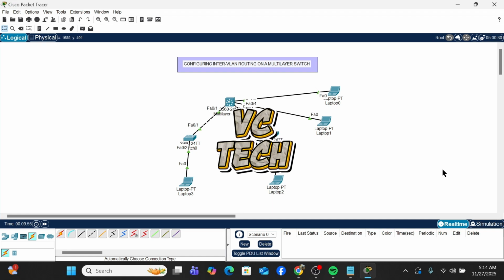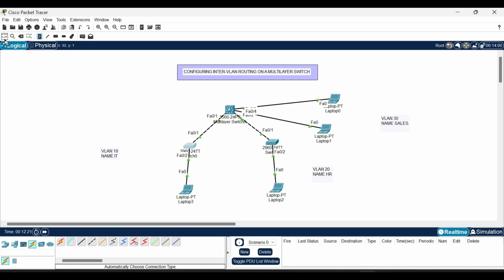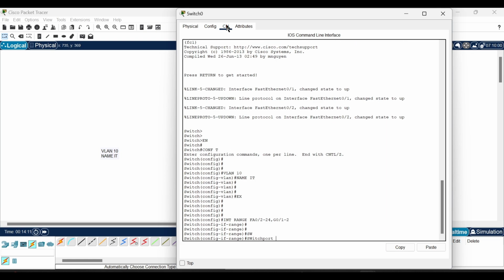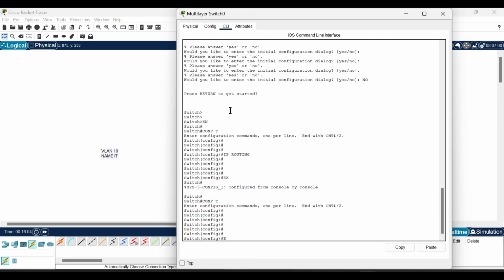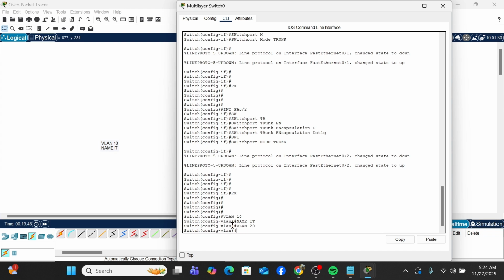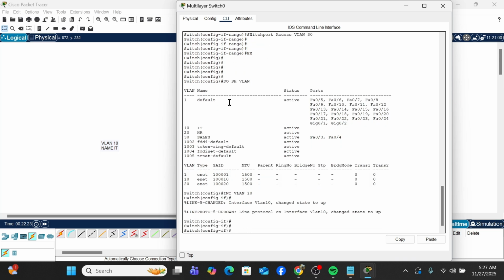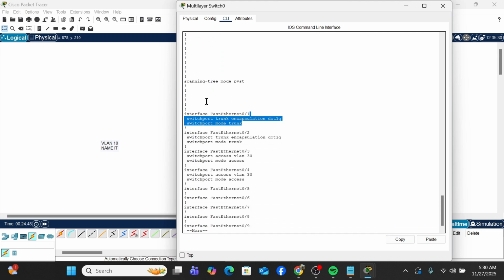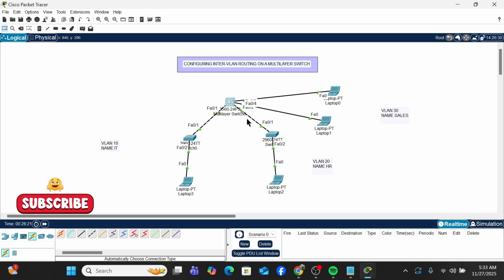Inter-VLAN Routing Made Easy! Full Guide Using a Multi-Layer Switch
Unlock the full power of your network with Inter-VLAN Routing on a Multi-Layer Switch!
In this video, I walk you step-by-step through how to enable Layer 3 switching, configure SVIs, assign IP addresses, and route traffic efficiently between VLANs  all on one device.

Whether you're preparing for CCNA, building a lab, or upgrading your enterprise network, this tutorial will give you the knowledge and confidence to implement a clean, scalable inter-VLAN routing setup.

What you’ll learn:

✔ What Inter-VLAN routing is
✔ Why multi-layer switches are faster than router-on-a-stick
✔ How to configure SVIs
✔ How to enable IP routing
✔ Testing connectivity between VLANs
✔ Best practices for enterprise networks